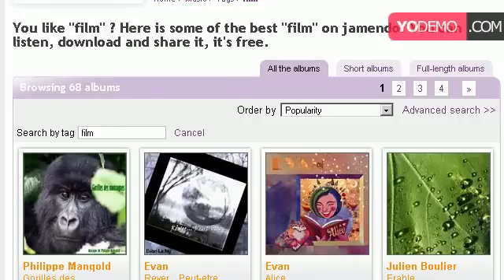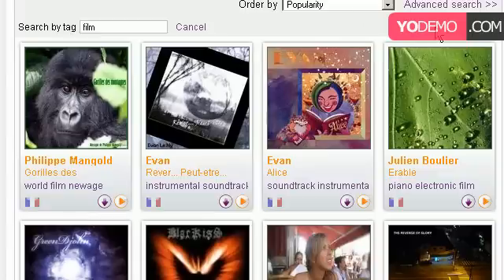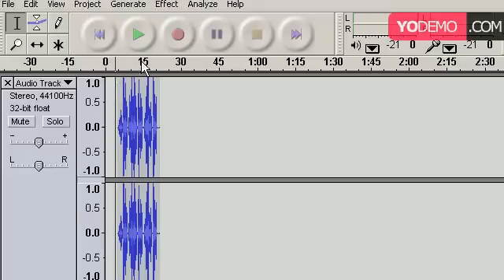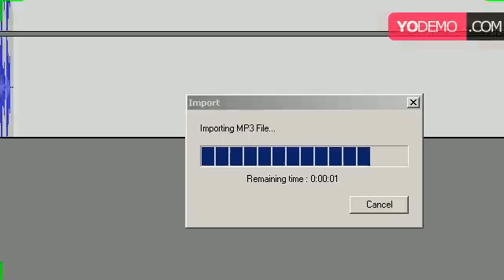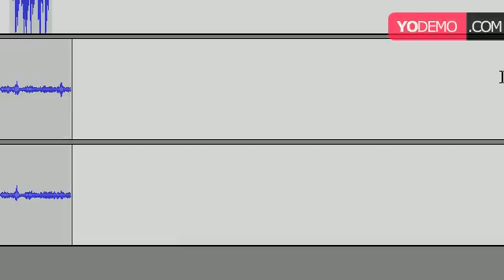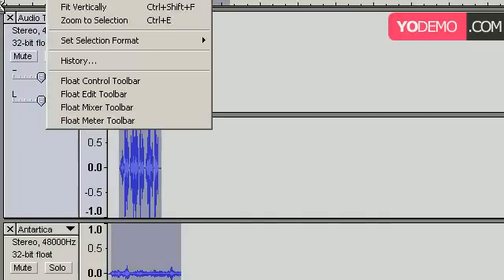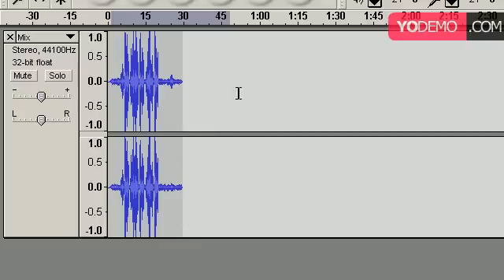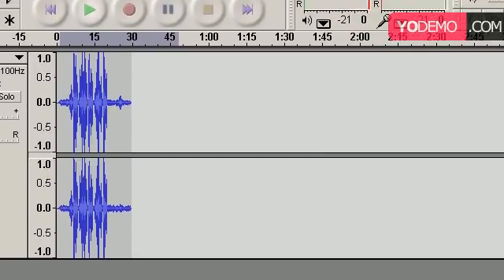Audacity 1.2.x basics tutorial 03 import audio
This tutorial will teach you how to import audio using Audacity 1.2.6. It is also shown how to mix tracks together. Importing audio is a good way to improve your overall recoding.